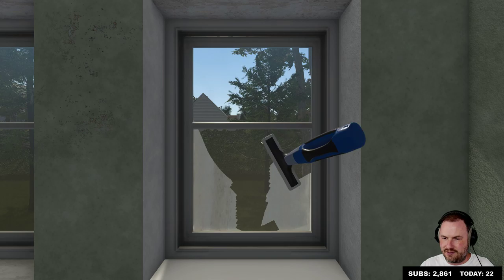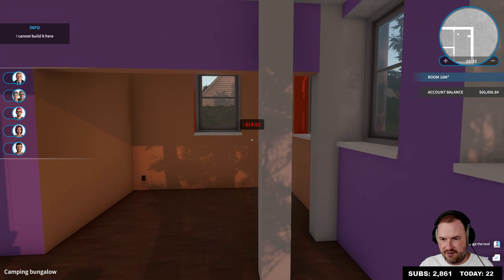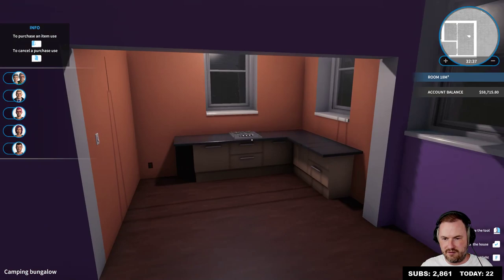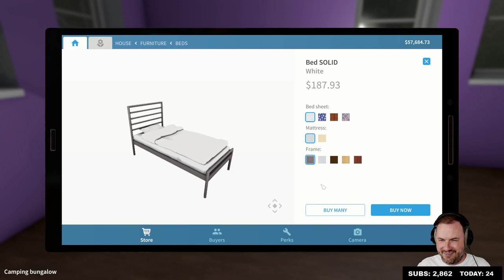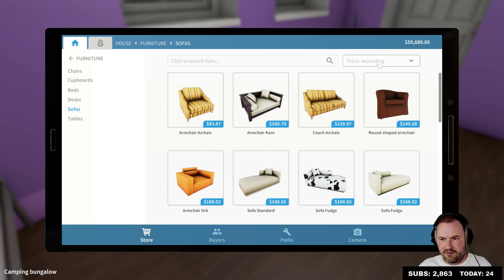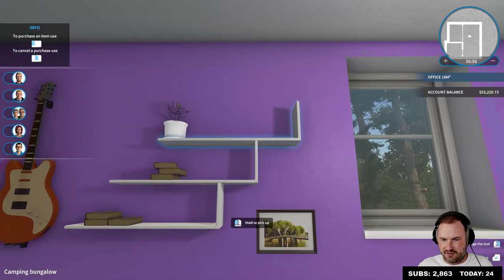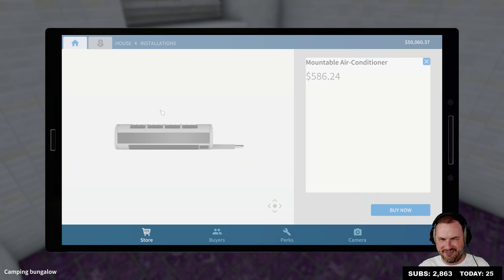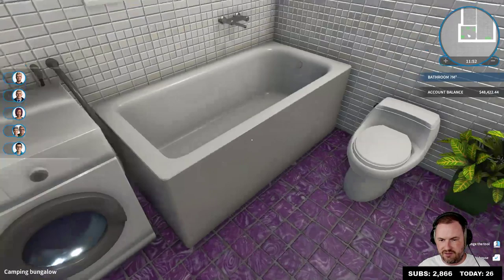Sips Plays House Flipper (18/7/19) - #9 - A lot of Purple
Welcome to Sips Plays House Flipper live! Here it is in its entire, (mostly) uncut format in case you want to see it all happen from start to finish. I stream most weekdays (GMT timezone).